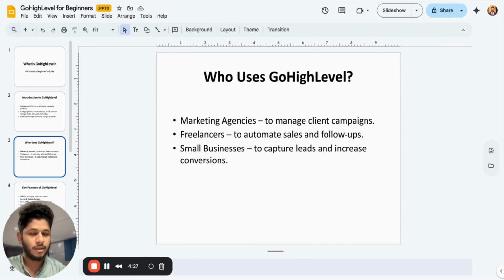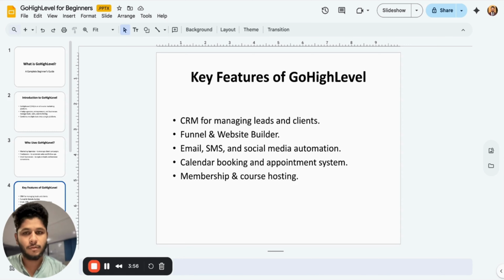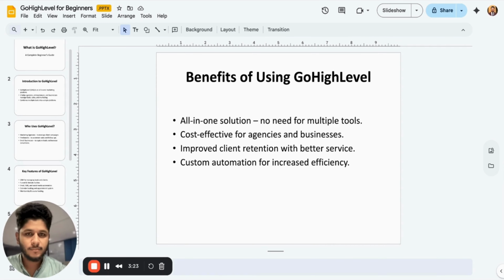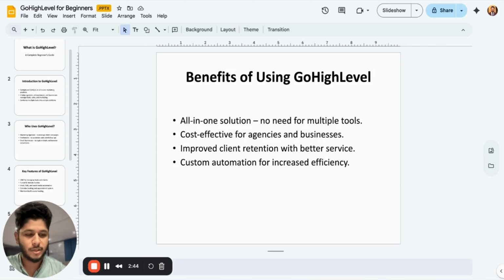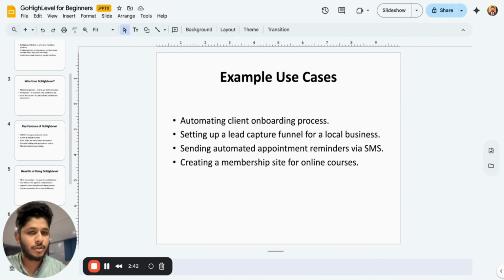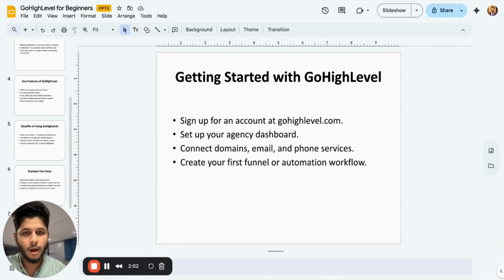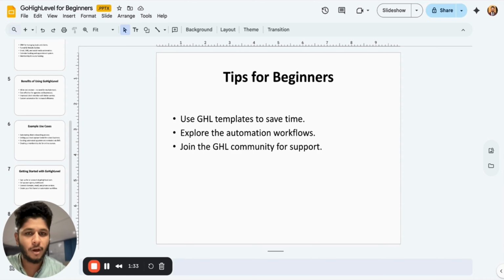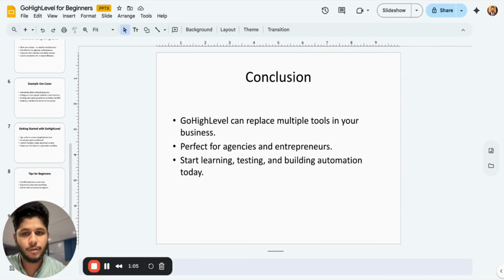GoHighLevel for beginners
In this video, I introduce GoHighLevel, an all-in-one marketing platform designed for coaches, entrepreneurs, and local businesses. I discuss its key features, such as CRM, website building, email and SMS marketing, and membership hosting, highlighting how it can streamline operations and reduce costs by replacing multiple tools. I emphasize the importance of automating client onboarding and lead capture to improve efficiency and client retention. Take action today by starting to learn and build your automation with GoHighLevel!